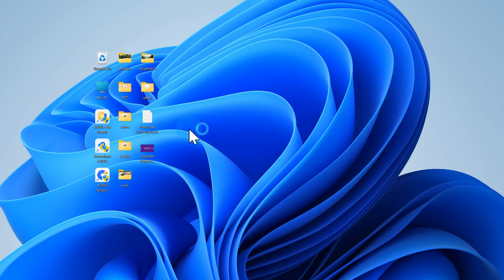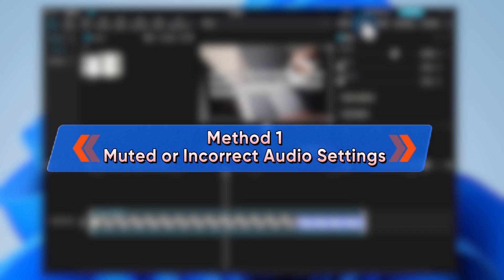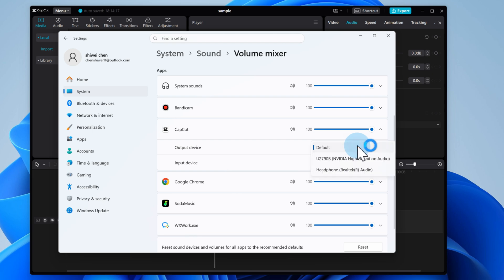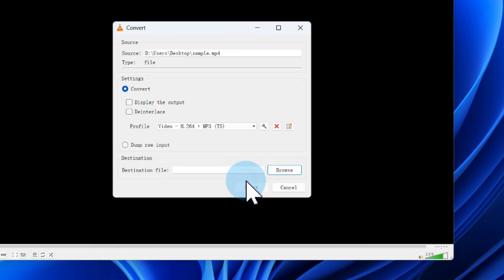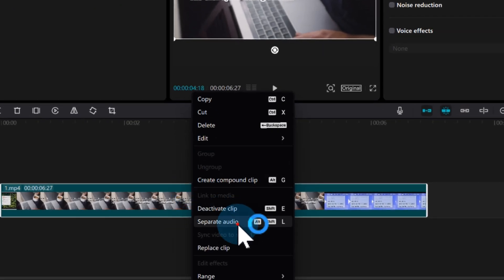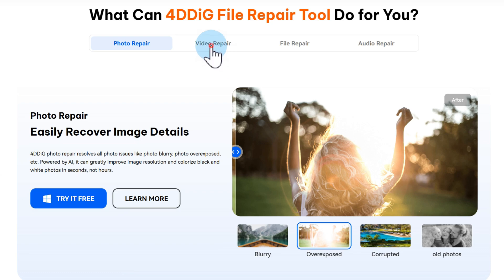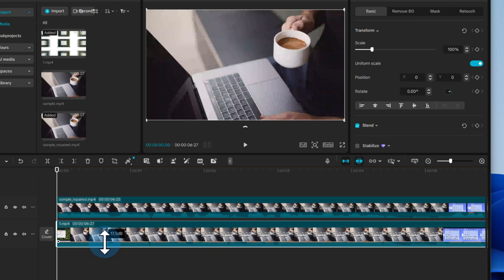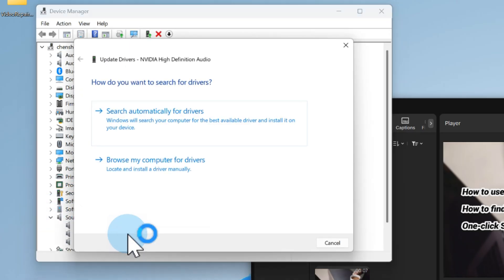5 Quick Fixes for No Sound in CapCut – Solve It in Minutes!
Editing in CapCut and no sound? 😱 Don’t panic! In this video, we cover 5 quick fixes to get your audio back in action.  Repair Unplayable Audio

📌TIMESTAMP
00:00 Intro
00:24 Method 1: Muted or Incorrect Audio Settings
00:54 Method 2: Unsupported Audio Format
01:24 Method 3: Audio Track Issues
01:46 Method 4: Corrupted Audio Files
02:19 Method 5: Software or System Glitches

🔥 Fix 1: Muted or Incorrect Audio Settings
Right-click the speaker icon on the taskbar → Volume Mixer → Ensure CapCut’s volume is up.
In CapCut, check the audio output device settings.

🔥 Fix 2: Unsupported Audio Format
Convert unsupported audio to a compatible format (e.g., MP4 or MP3) using VLC.
Open VLC → Media → Convert and Save → Add file → Convert to MP3.

🔥 Fix 3: Audio Track Issues
Right-click the video in the timeline → Separate Audio or Extract Audio to check if it's synced.

🔥 Fix 4: Corrupted Audio Files
Use 4DDiG File Repair to fix corrupted audio files.
Just drag and drop the file into the tool, let it repair, then re-import it to CapCut.

🔥 Fix 5: Software or System Glitches
Restart CapCut or reboot your PC/phone.
Update audio drivers via Device Manager → Right-click audio device → Update Driver.

Follow Us
⚙️ DIGITAL TOOLS THAT I USE ⚙️